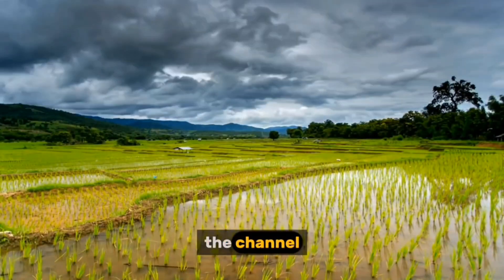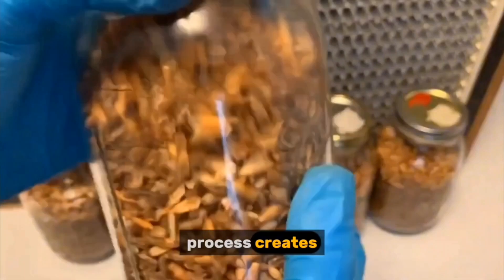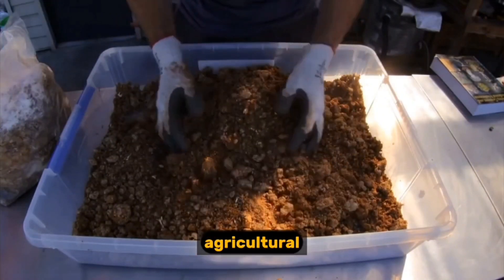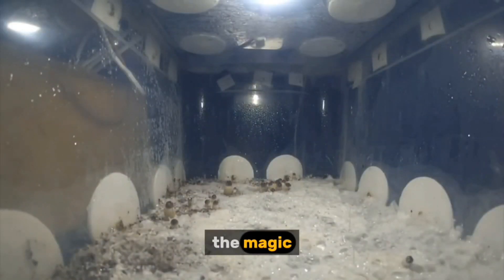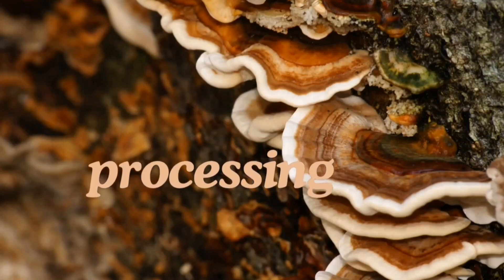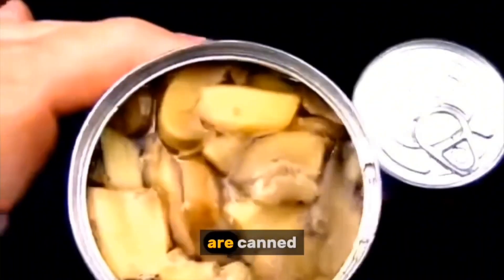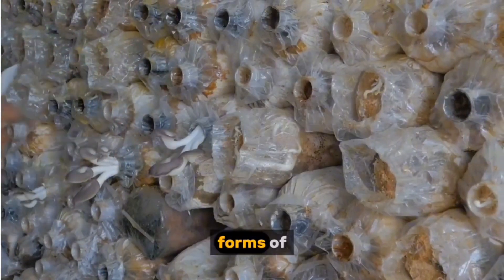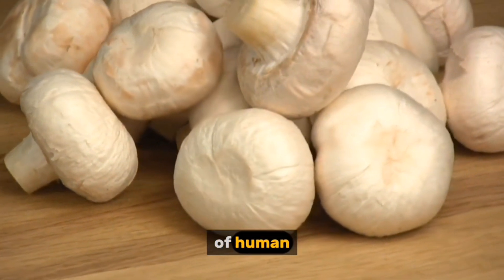How Mushrooms are Grown & Processed | Behind the Scenes of Mushroom Production | Modern Techniques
In this video, we invite you to join us on an exciting journey from spore to plate, where we explore the innovative technologies and modern methods that are transforming the way mushrooms are grown and processed. Whether you're a passionate food enthusiast, an aspiring farmer, or simply curious about the origins of your food, this video has something for everyone!
What You'll Discover:
The Science of Mushroom Cultivation: Dive into the fascinating world of mushrooms! Learn about various types of mushrooms like button, shiitake, and oyster—and discover the ideal conditions for their growth.

Modern Farming Techniques: Get an inside look at cutting-edge technologies such as climate control systems, automated harvesting, and sustainable farming practices that enhance both yield and quality.

Processing and Packaging: Watch as freshly harvested mushrooms are expertly processed, packaged, and prepared for distribution. We’ll show you how they’re kept fresh to ensure they reach your table in perfect condition.

Sustainability in Mushroom Farming: Explore how modern mushroom farms are reducing waste and promoting eco-friendly practices in mushroom production. Learn why sustainability is crucial for our planet and future food security.

Why Mushrooms?
Mushrooms are not only delicious but also packed with essential nutrients! They play a vital role in our diets and offer numerous health benefits. Join us as we uncover the secrets behind this versatile food source, from their nutritional value to their culinary uses.

Please consider this as educational purpose only*